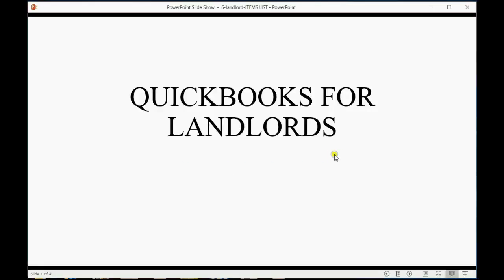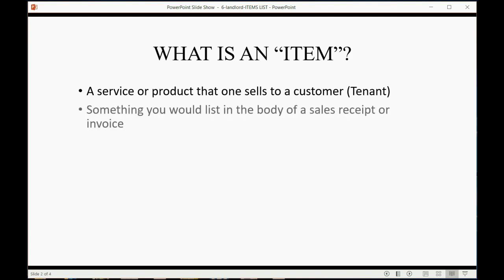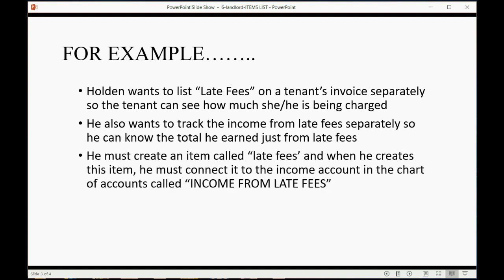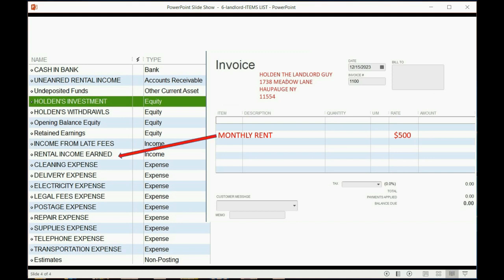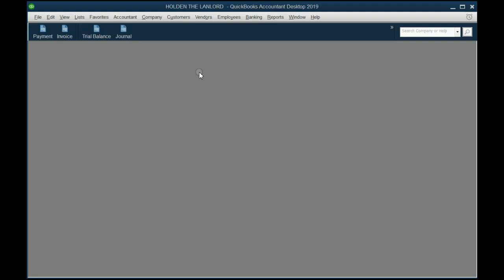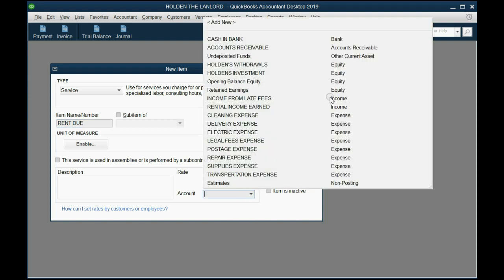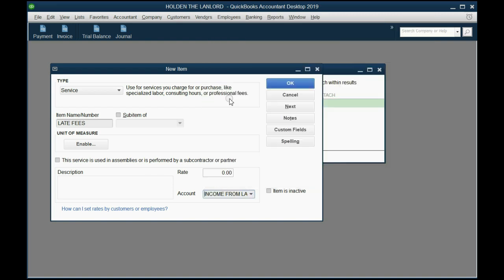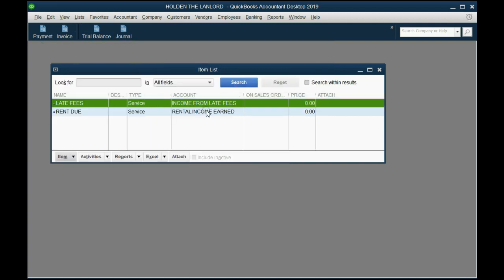QuickBooks Landlords Item List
The QuickBooks items list must have items that a landlord can put on a rent invoice to charge a tenant. There are several things that a landlord could charge a tenant and you must be able to list them on an invoice.

This Playlist is the set up for the most popular QuickBooks landlord - property management instructional video training. Our playlists for landlords and property managers will give you every thing you could need to know as a property manager using QuickBooks.